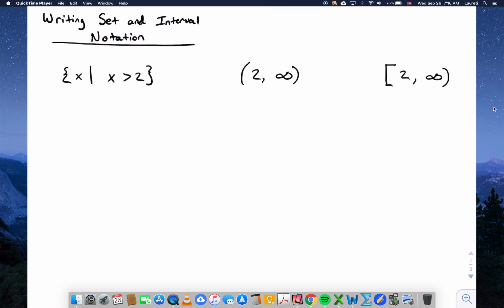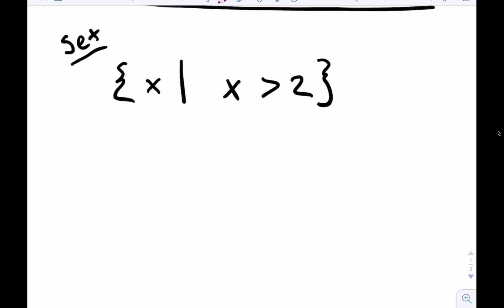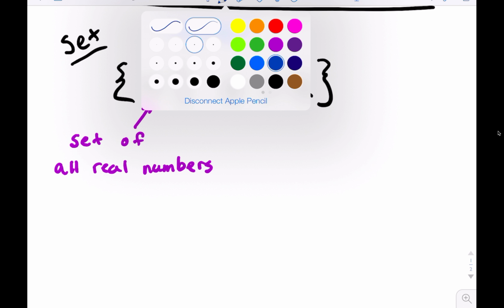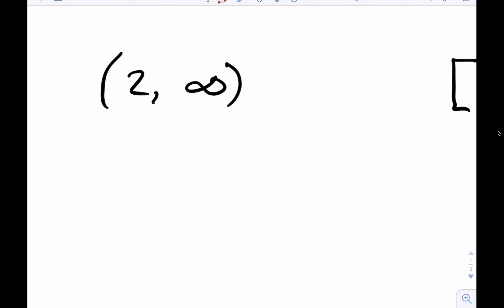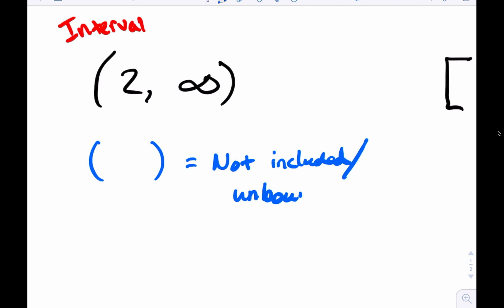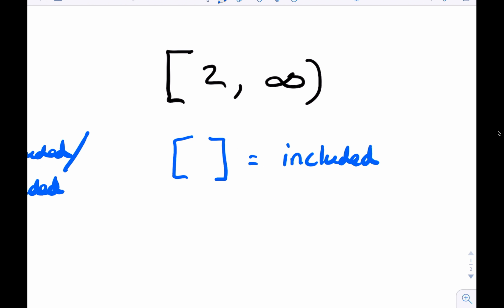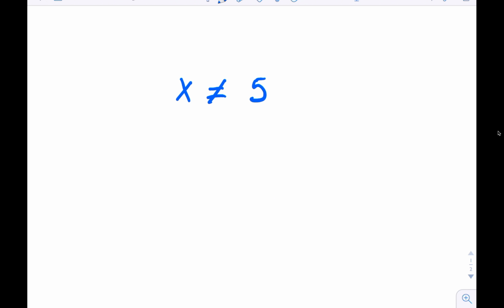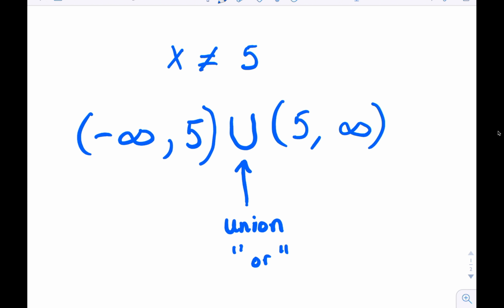Set and Interval Notation